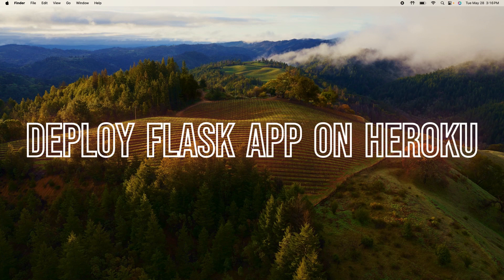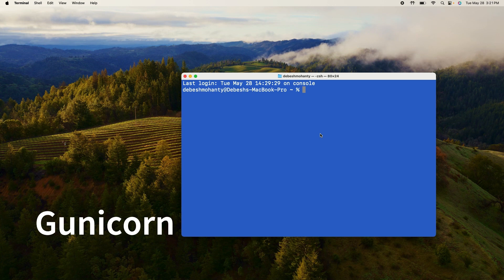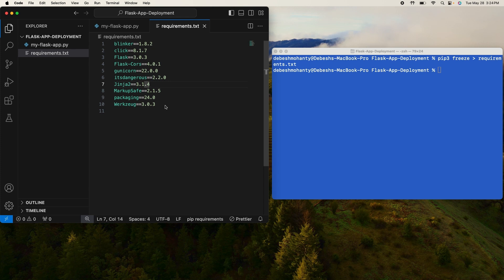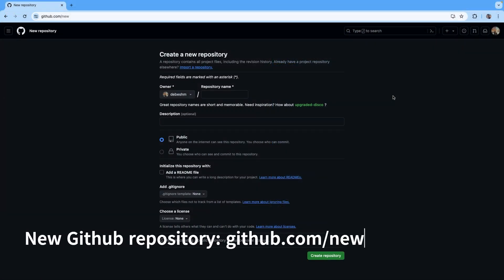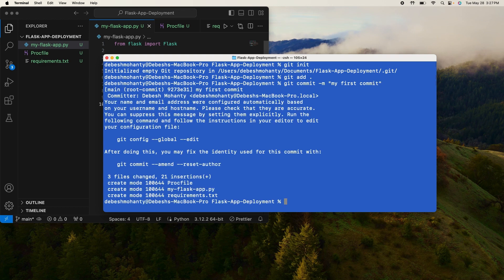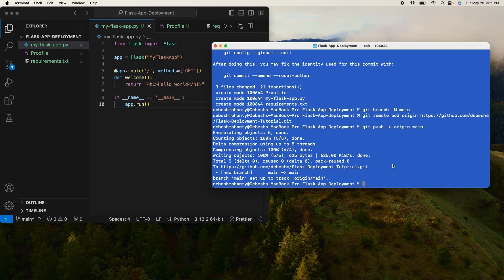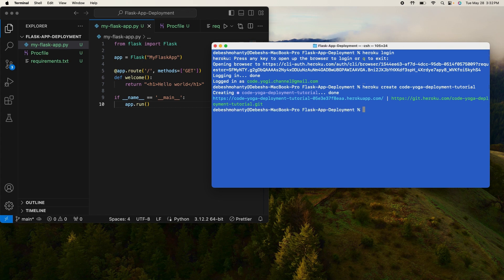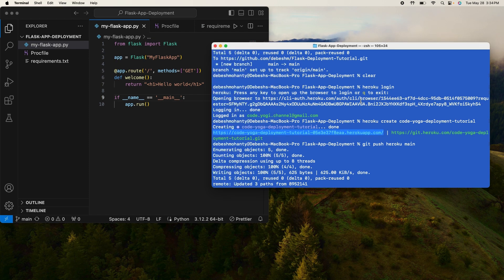How To Deploy A Flask App on Heroku (2025)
In this tutorial, we'll walk you through the process of deploying a simple Flask app online using the Heroku platform. Whether you're a beginner or an experienced developer, this step-by-step guide will help you get your Python Flask app up and running in no time.

00:00 Intro
00:15 Create Heroku account
00:33 Install heroku CLI
00:53 Install Gunicorn
01:14 Create requirements file
01:59 Create Procfile
02:51 Create github repository
03:25 Push code to github repo
04:47 Deploy flask app
06:17 Testing our flask app